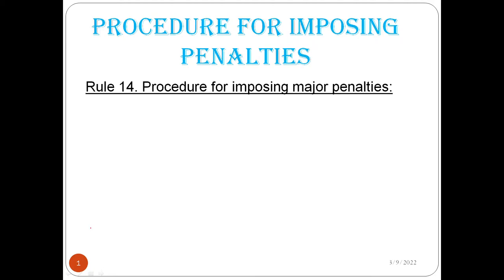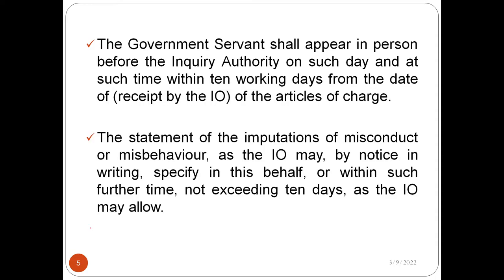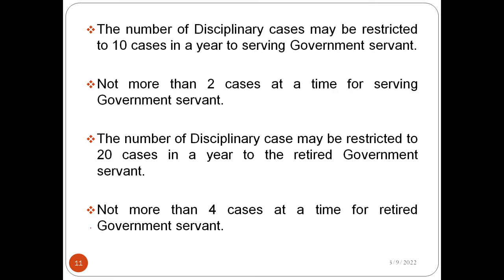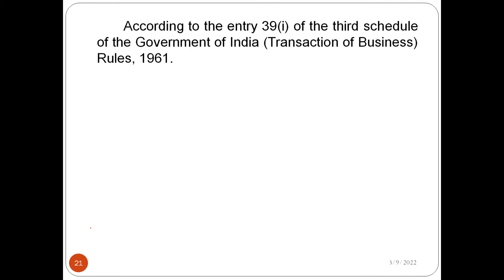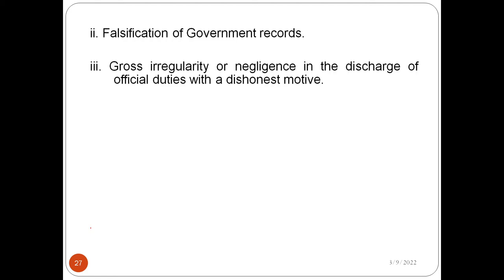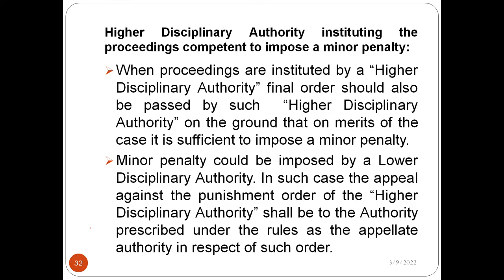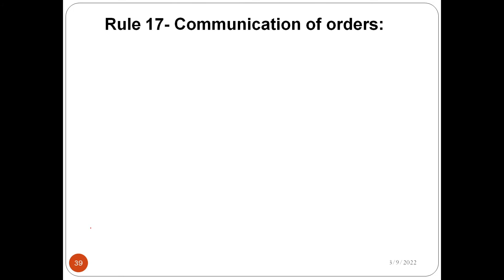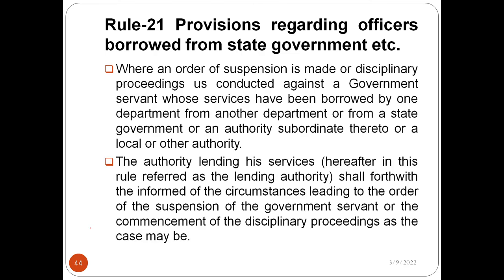Procedure for imposing penalties to the Central Government Employees (Rule 14 to Rule 21)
In this vide we will discuss on the topic CCS CCA Rules, particularly in this video we will Rule-14 to Rule-21 of CCS CCA Rules,

Your Query About
1) Procedure for imposing major penalties.
2) Inquiry
3) Inquiry Officer
4) Defence Assistant
5) Inspection of Documents
6) Action on the inquiry Report
7) Procedure for imposing minor penalties
8) Communication of Orders
9) Common Proceedings
10) Special Procedure in certain cases
11) Provision regarding officers lent to State Governments
12) Provision regarding officers borrowed from State Governments.